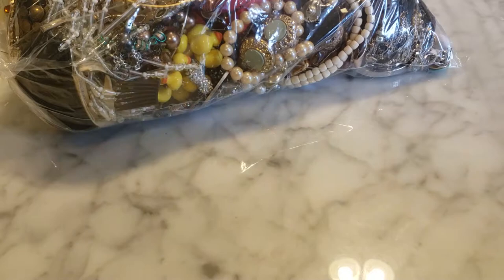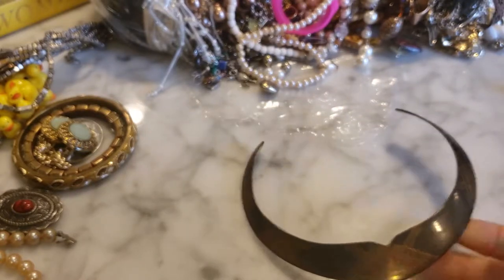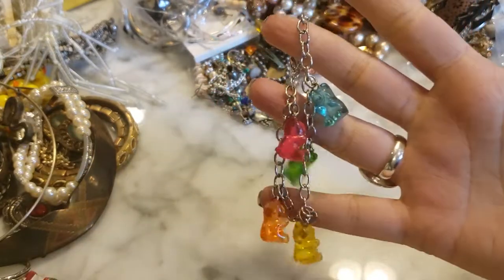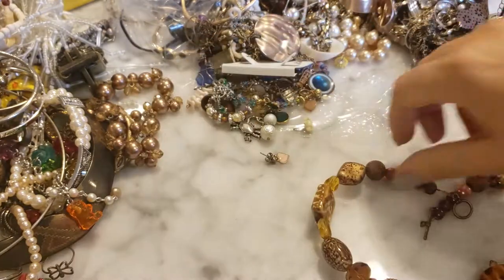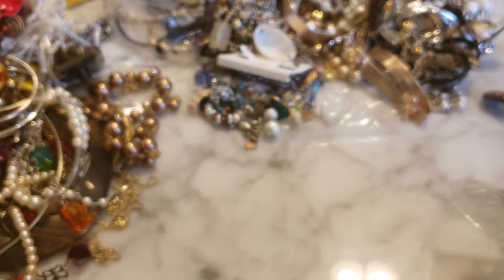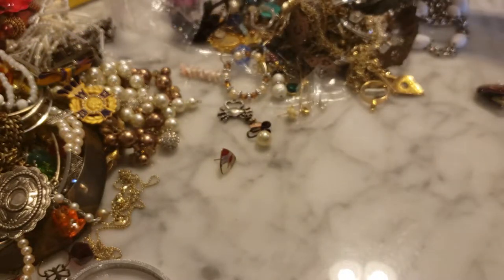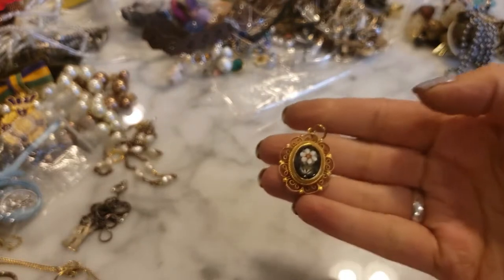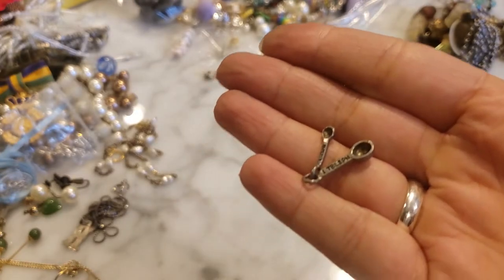Kid Jewelry or Thrift Store Treasure?!?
Hey All, join me for another jewelry unbagging! The bag that I purchased "appeared" to be filled with kid jewelry, but it definitely had some treasure in store for me. I'm always on the lookout for new YouTube content and am happy to support the community!

See something you love and don't see it listed? Feel free to message me or comment.